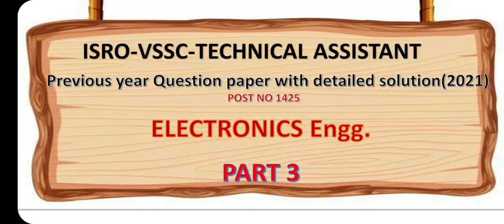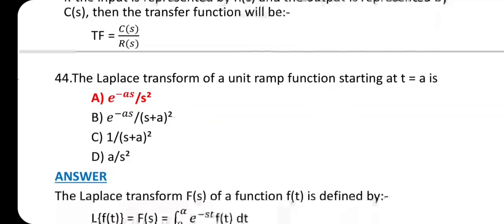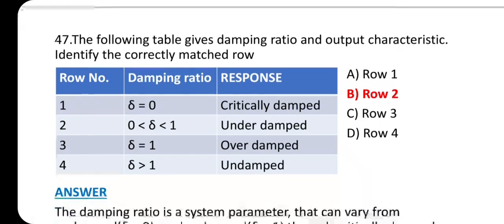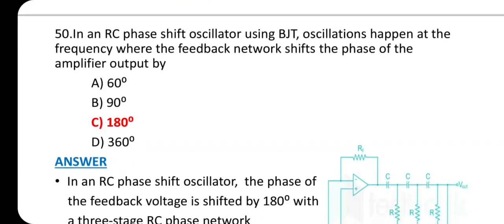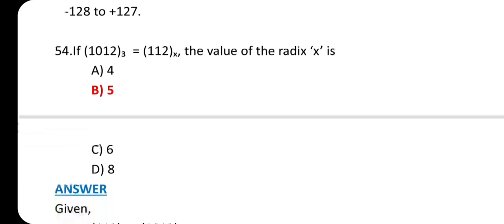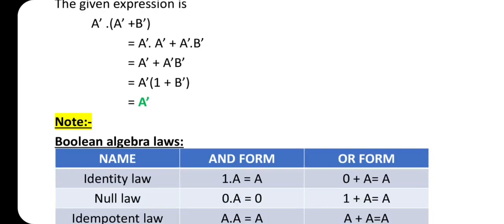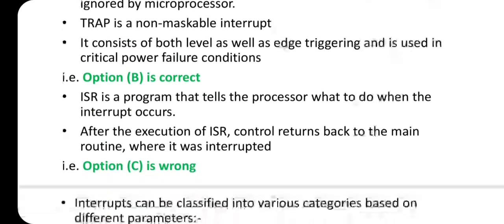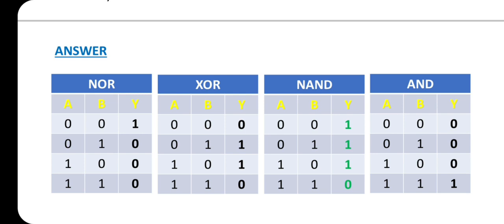ISRO-VSSC |TECHNICAL ASSISTANT |ELECTRONICS |1425|PART3|PREVIOUS YEAR QUESTION &DETAILED SOLUTION